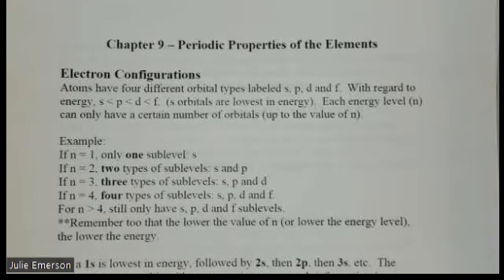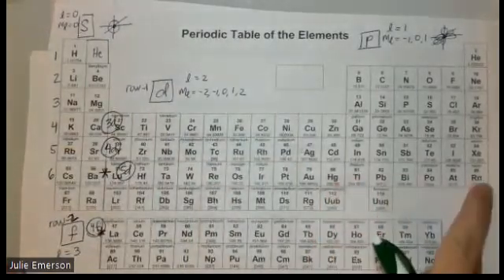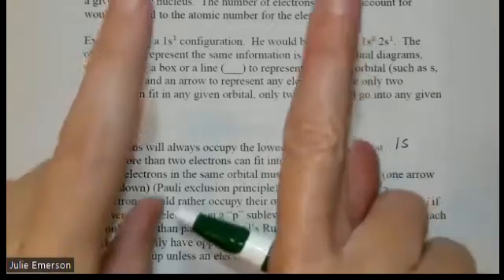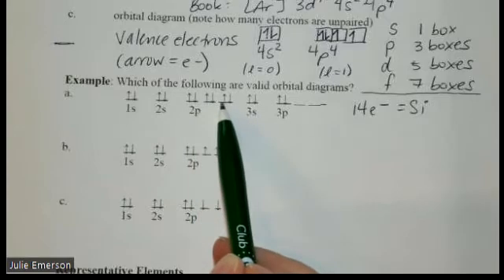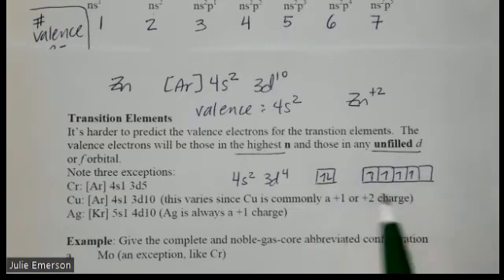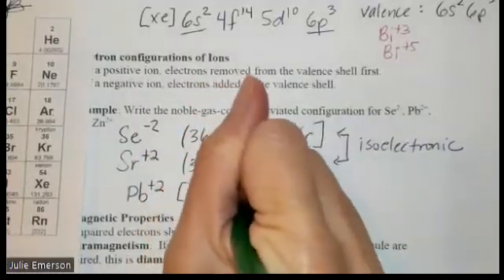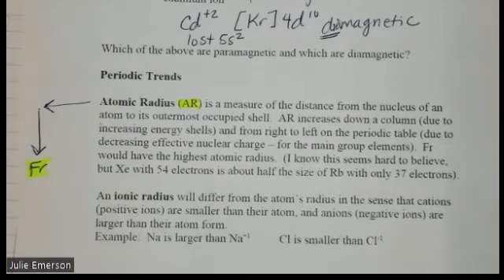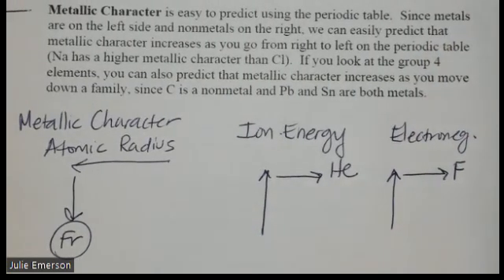Zoom Chapter 9 Atomic Properties